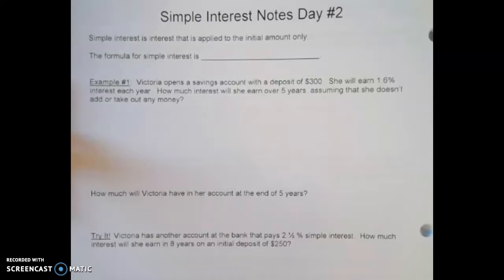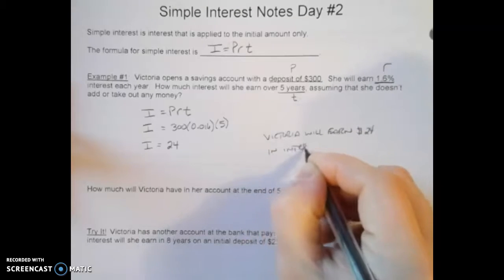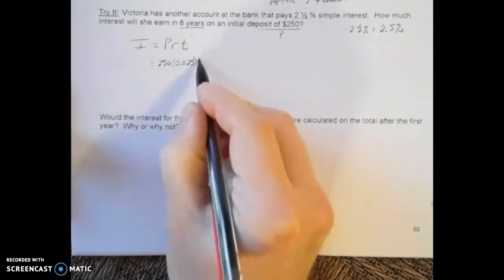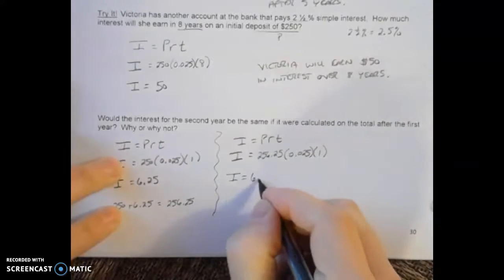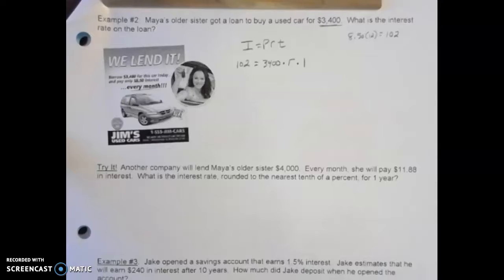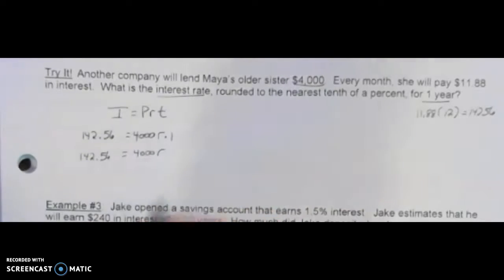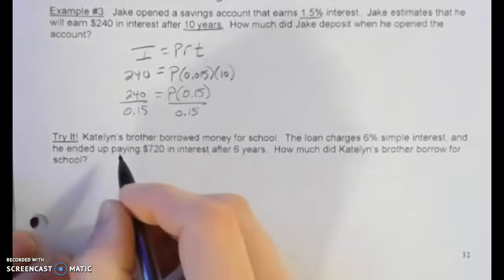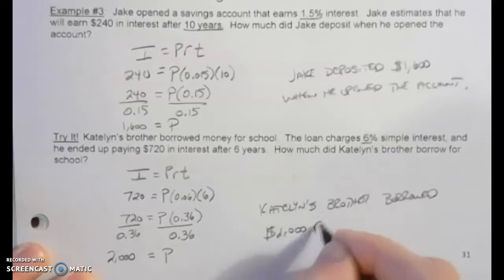Simple Interest Notes Day #2